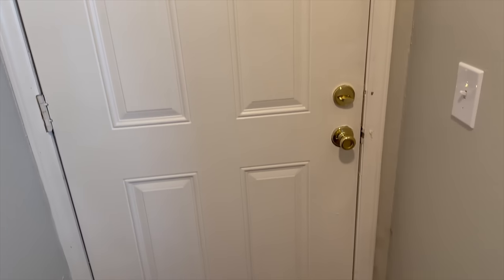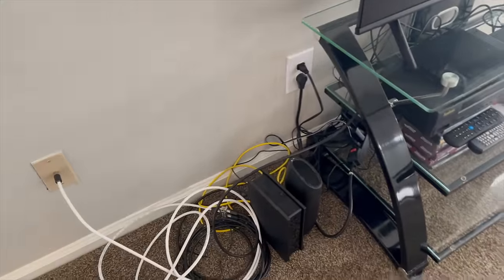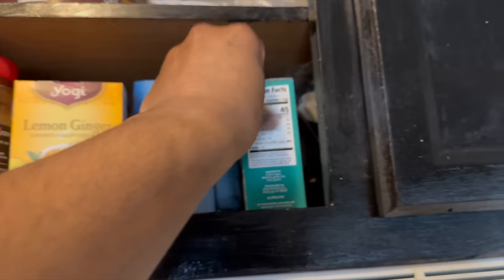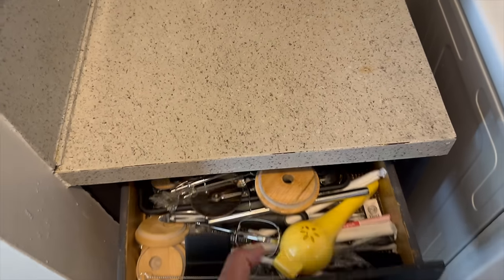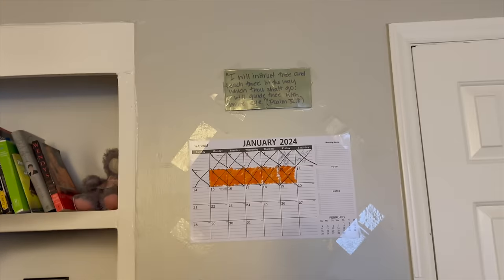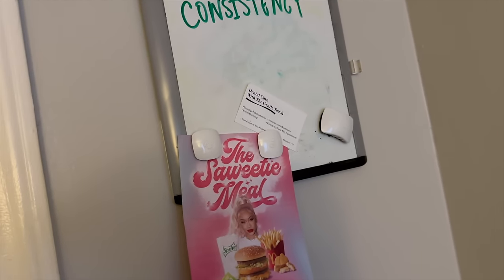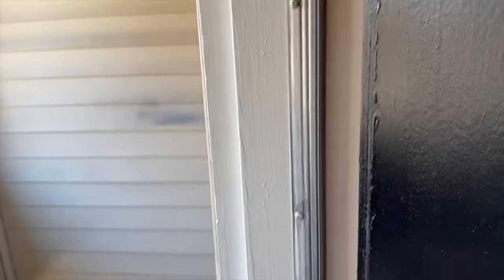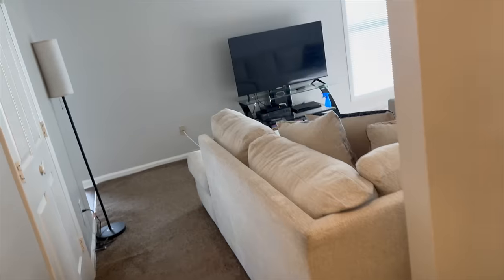PROJECTS APARTMENT TOUR! WHAT DOES THE INSIDE REALLY LOOK LIKE?!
HEY, WELCOME BACK! IN THE VIDEO I AM DOING AN APARTMENT TOUR! I LIVE IN PUBLIC HOUSING, ALSO KNOWN AS, THE PROJECTS. HERE’S WHAT THE INSIDE OF A PUBLIC HOUSING/PROJECTS APARTMENT LOOK LIKE IN CHARLOTTE, NC.